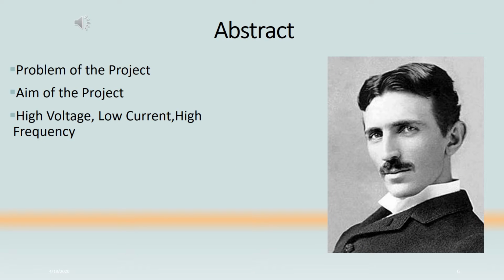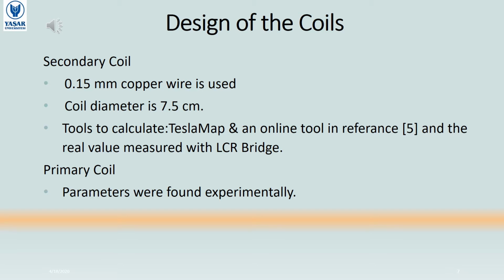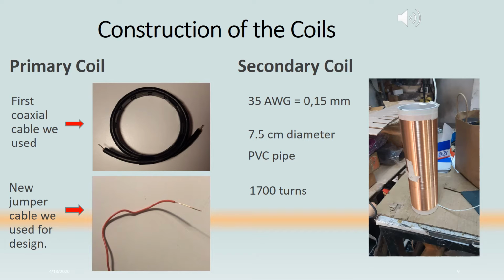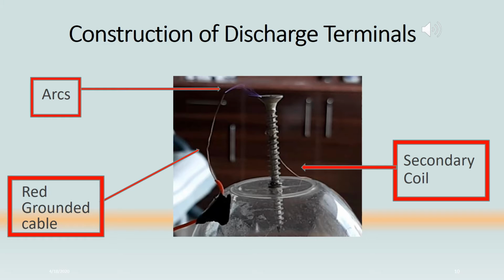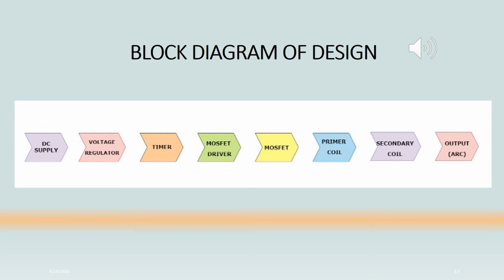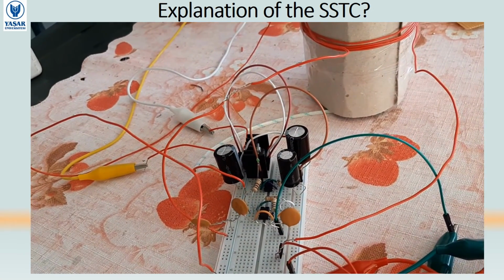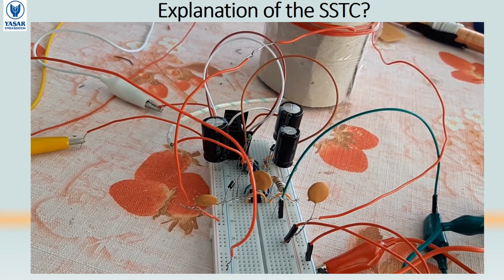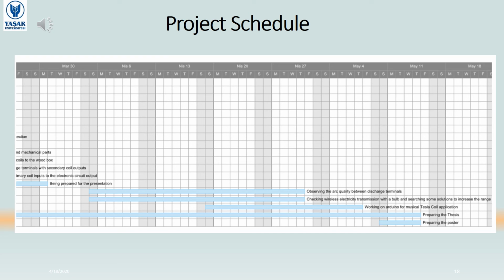Senior Design Project 2 Presentation Group #13 - Single Phase Air Core Solid State Tesla Coil